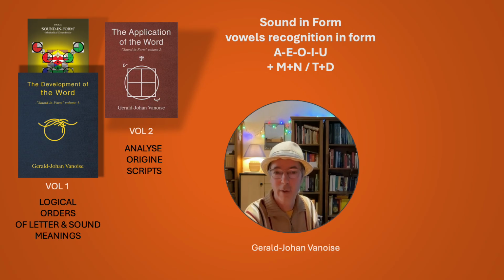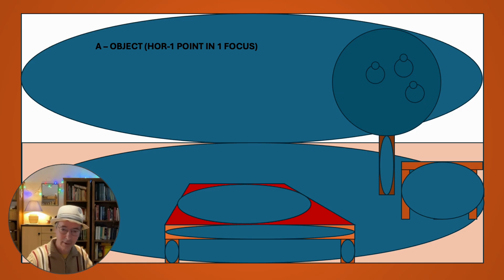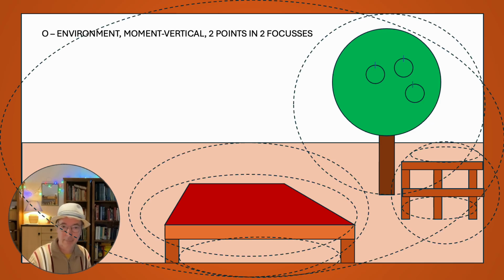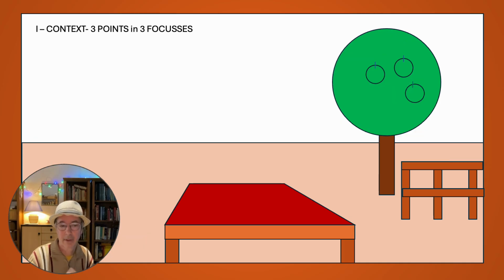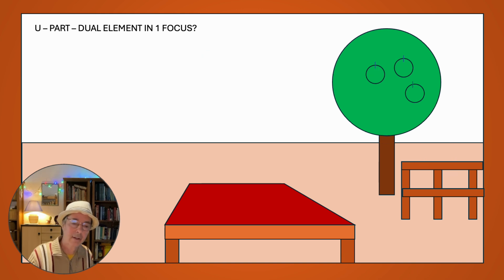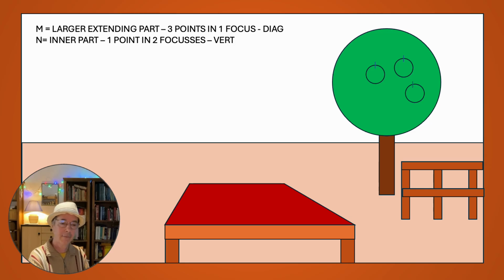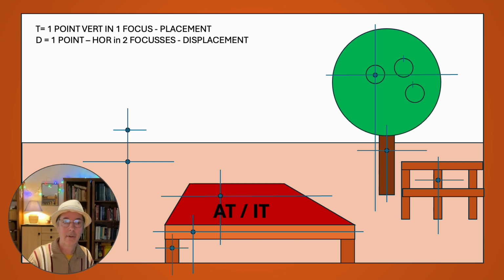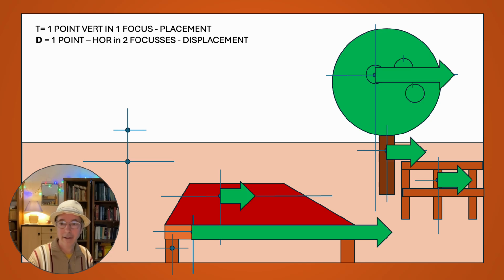Exercise. Recognise the places of the vowels in an environment.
A simple exercise of recognizing the place for vowels. bAsed upon the Sound In Form theory.